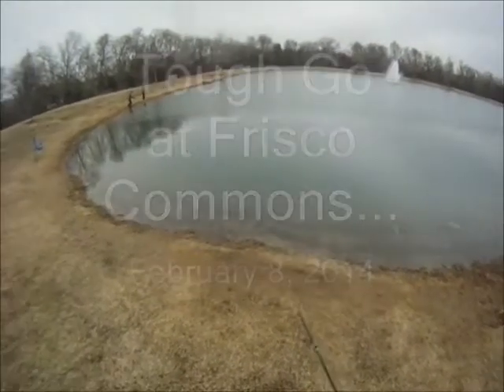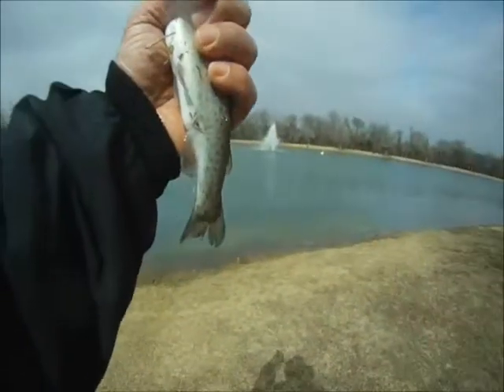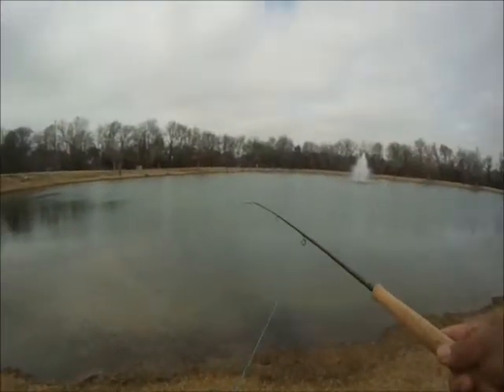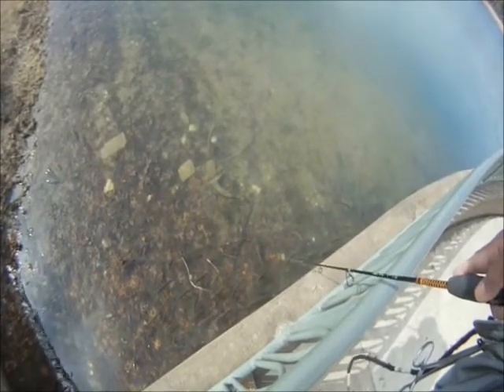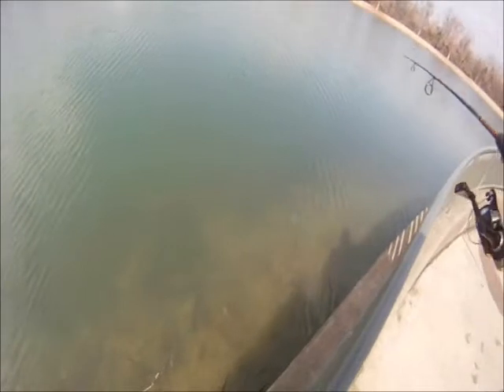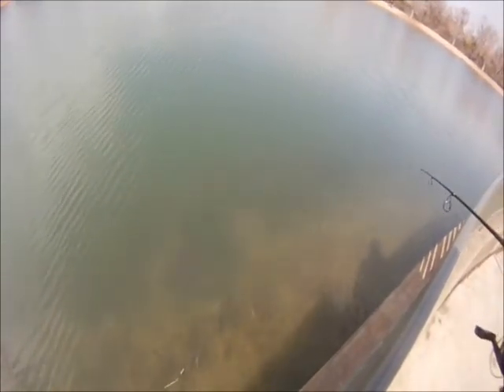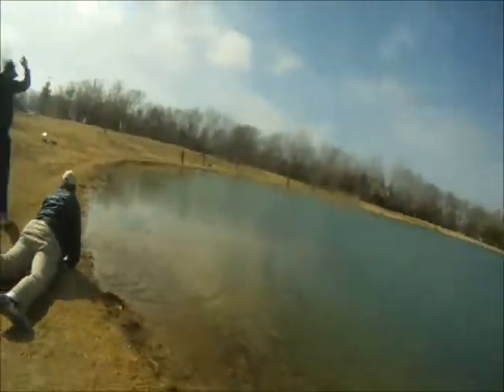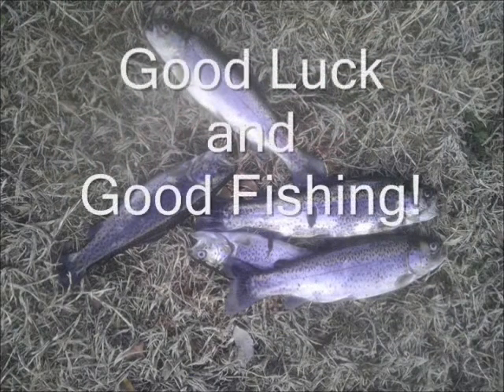Tough Go at Frisco Commons Today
Had a tough time today but was able to get a limit of Trout; four on a Kastmaster jigged up and down and one one a Guadalupana!  Fun stuff... fish were acting strange; seemed to be in shock after being stocked early today.  Saw several schools near the bank swimming close by; even got some underwater video shots of several trout passing by! ###
Gear Used
Fly Rods:

9' 6wt TFO Pro II

9' 6wt TFO Pro II
6/7wt Echo Ion Fly Reel
OPST Commando Head 225 grain
100'-15lbs M-Maximum Catch Coated Running Line

Slab and Jig Rigs Material:
30lbs Trilene Mono
20lbs Trilene Mono

1/80 oz Jig Fly Hook

LLLL